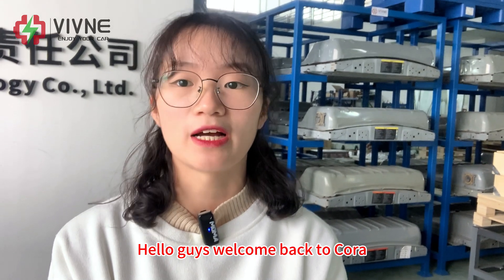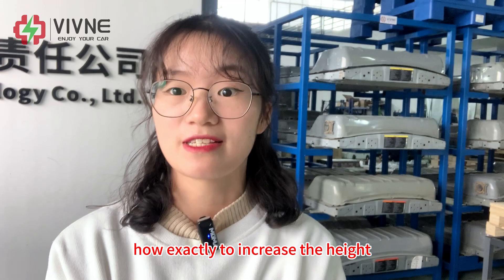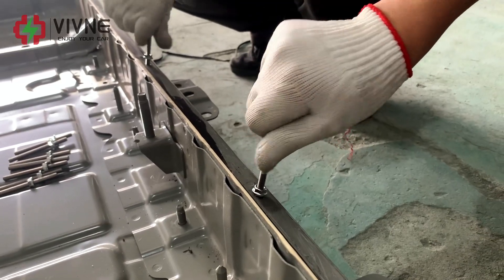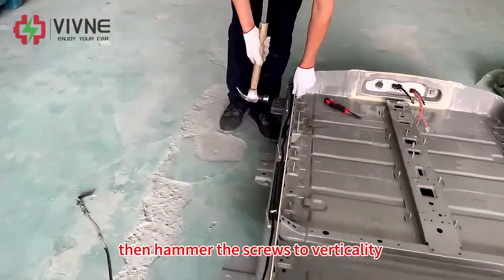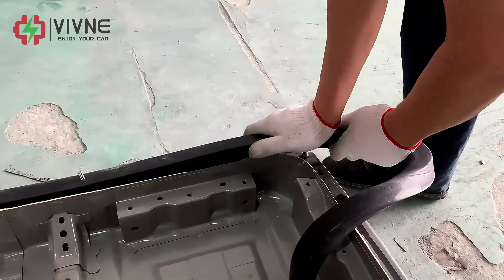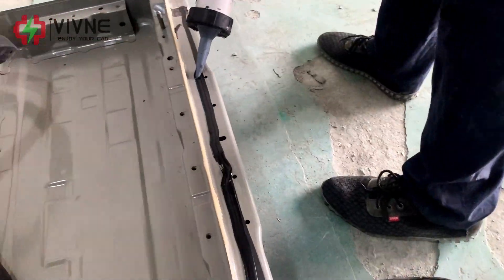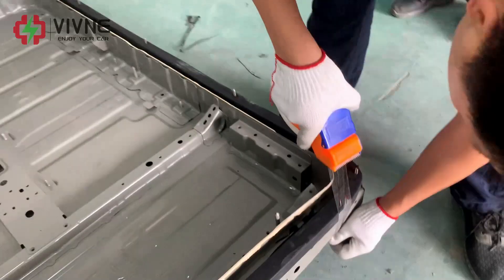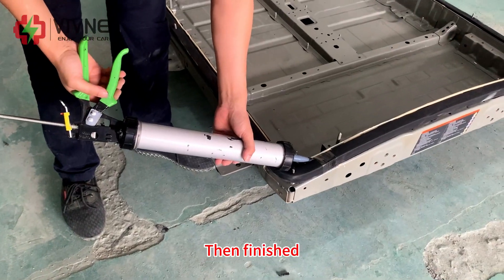VIVNE-How to increase the height of the battery case for Nissan leaf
Many Leaf owners must know that due to the large size of the battery cells, some of our battery pack has to increase the height of the battery case, such as our 62kWh and 68kWh, but some of you guys don’t know how to increase the height, so here is the video.